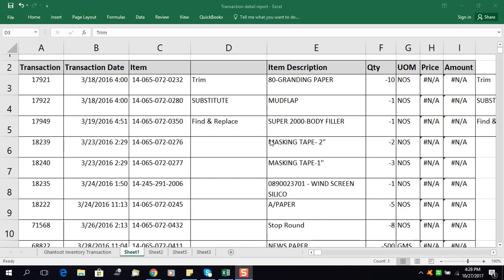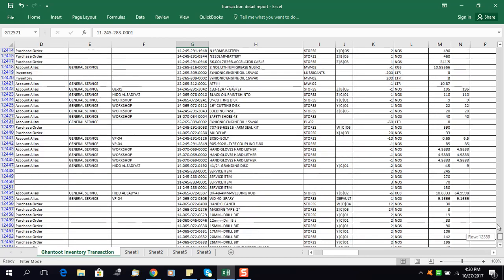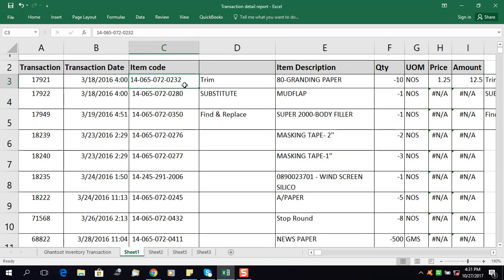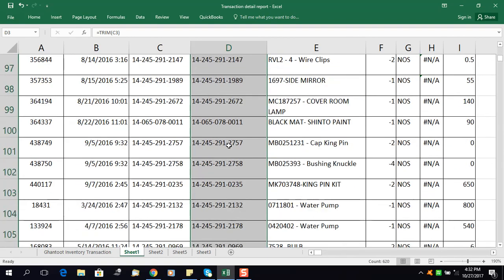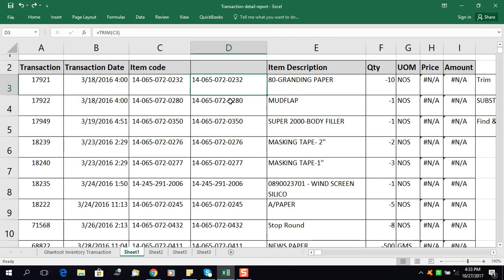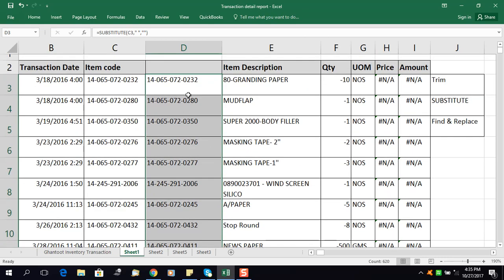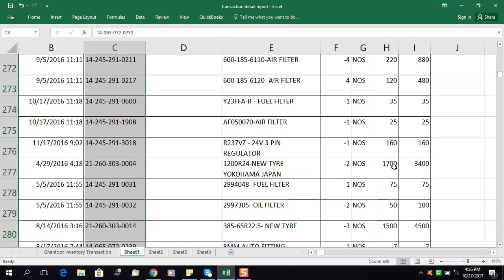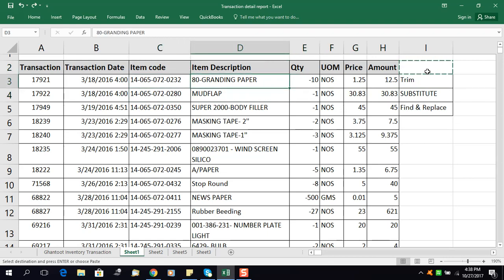How to Remove Start and End Spaces in Excel with Formula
The video will Guide you how to remove spaces from the start and end of text and number with the help of Trim, Substitute and Replace.